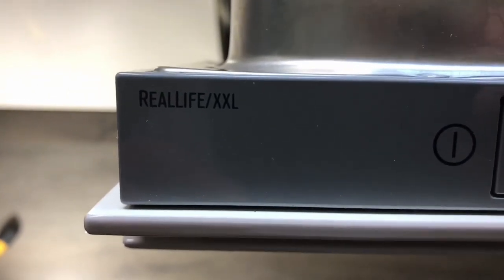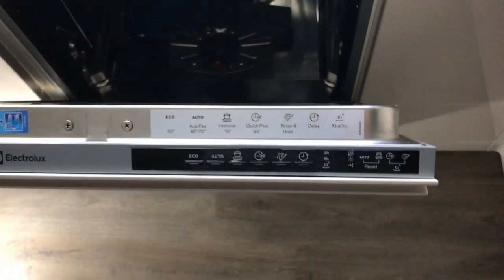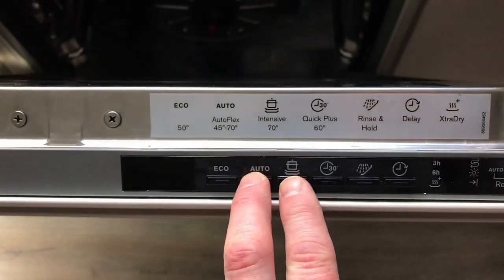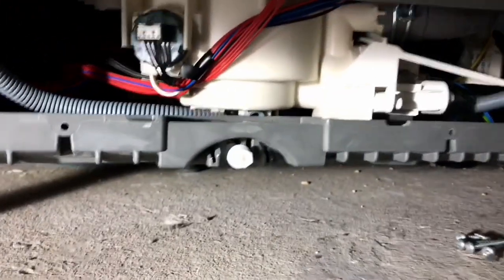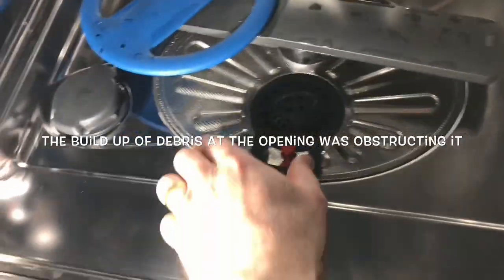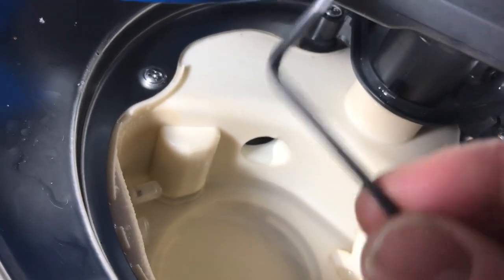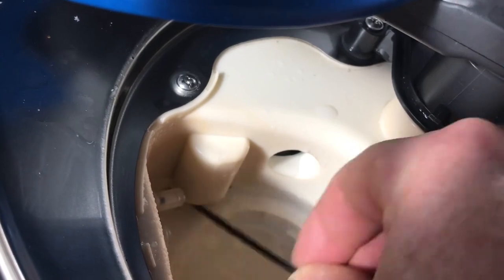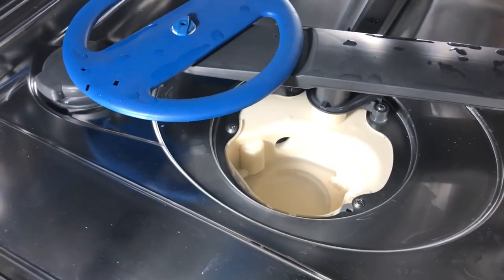Electrolux Dishwasher Fault. End indicator flashes and beeps 1 time every 5 seconds.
Electrolux Dishwasher Real life xxl. Model ESL 7220RO. The troubleshooting section of the manual with reference to the end indicator flashes 1 time intermittently and acoustic signal sounds 1 time intermittently, referred to the problem being ‘The appliance does not fill with water’. In my case it was filling with water then after 1 minute the water drained out. This whole process from closing the door to going into fault mode lasted approx 2 minutes.